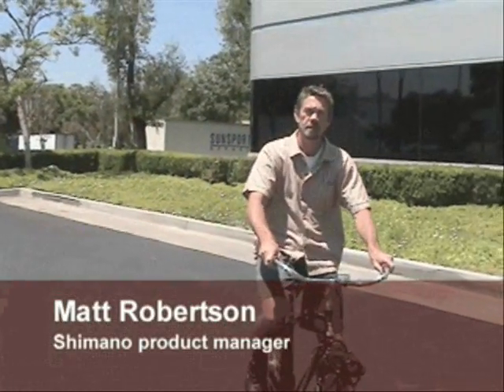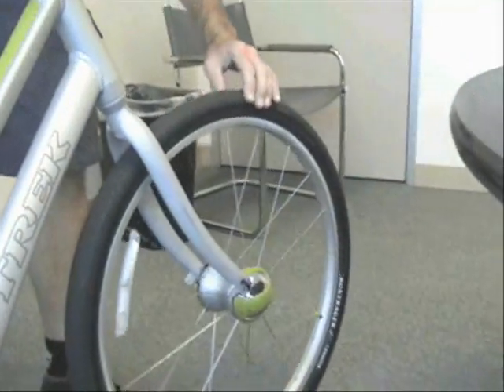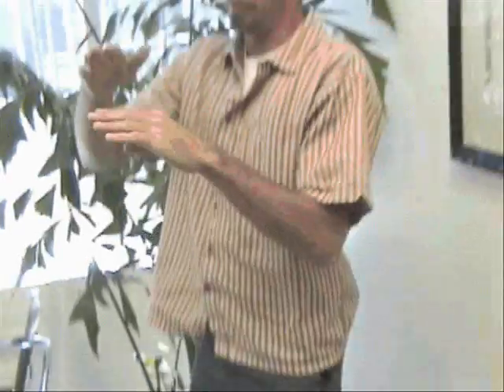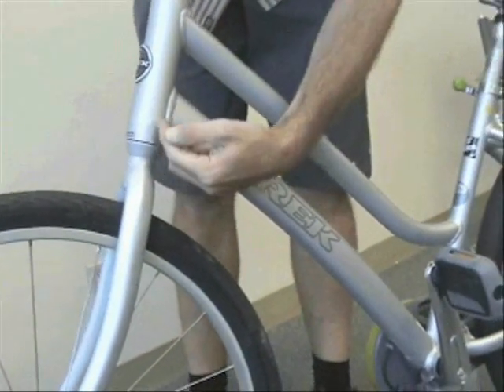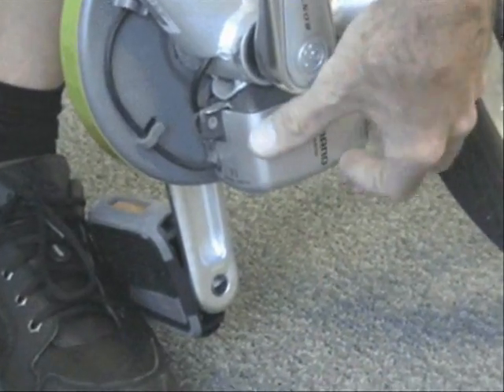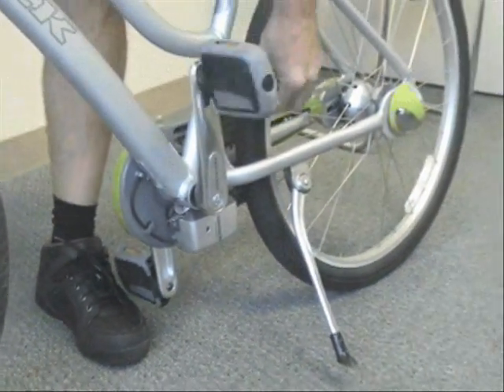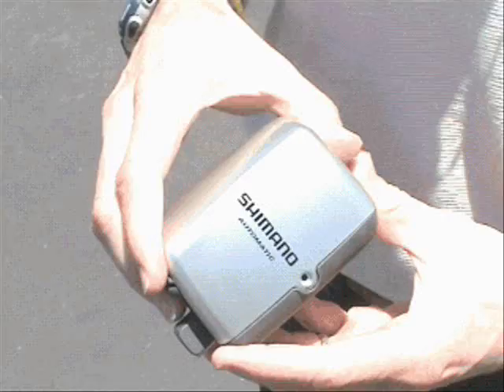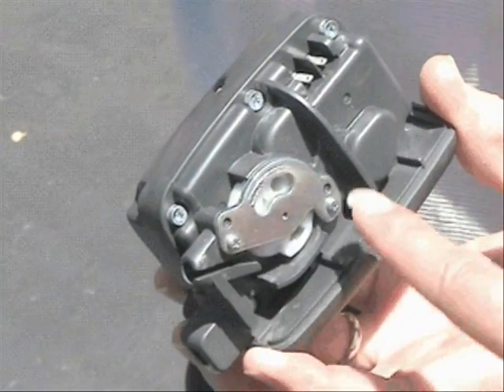Shimano's high-tech bicycle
Shimano, best known for bike parts, developed a new concept to attract non bikers. It added coaster brakes and a computer that shifts gears automatically. Matt Robertson, with Shimano, explains how the new Coaster gear shift works.